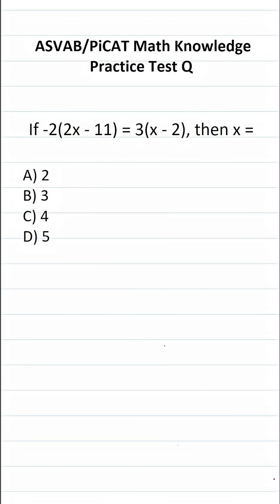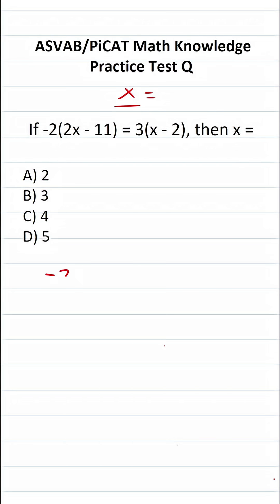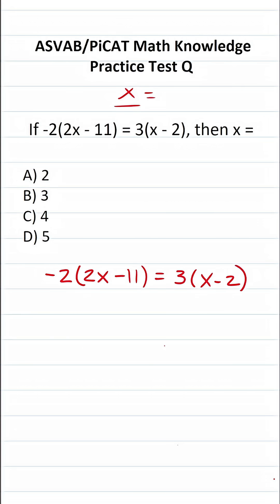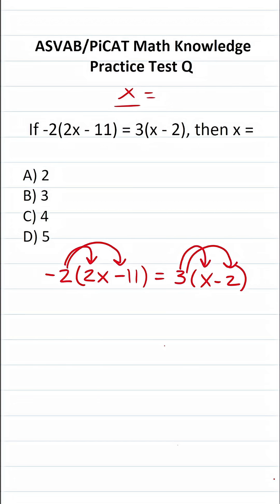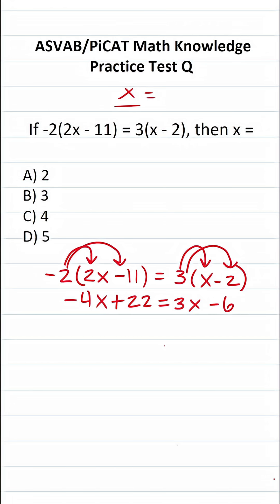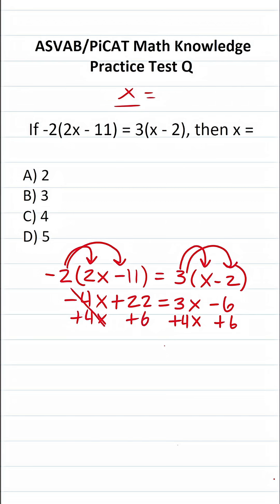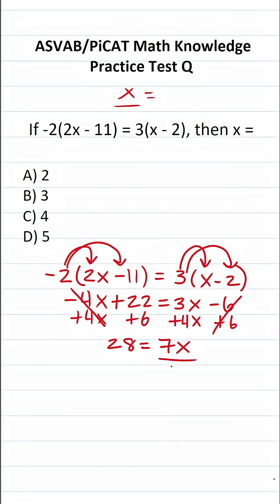Solving Equations: ASVAB/PiCAT Math Knowledge Practice Test Question acetheasvab with grammarhero